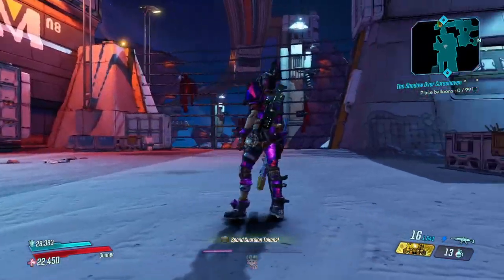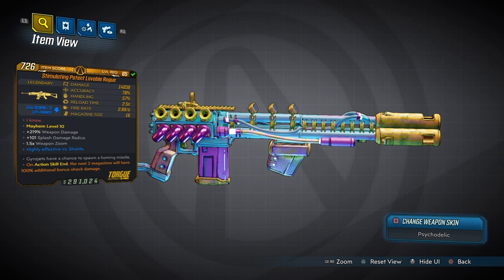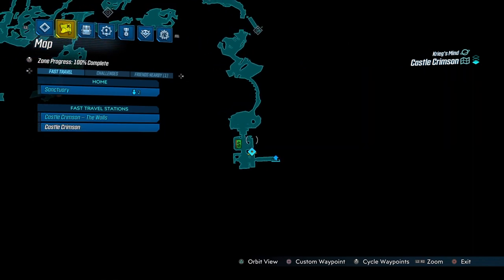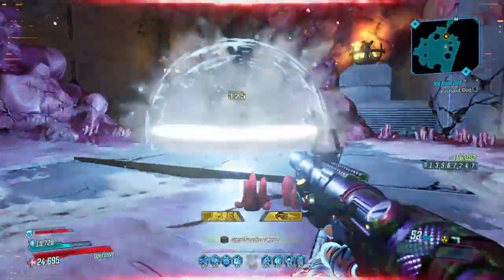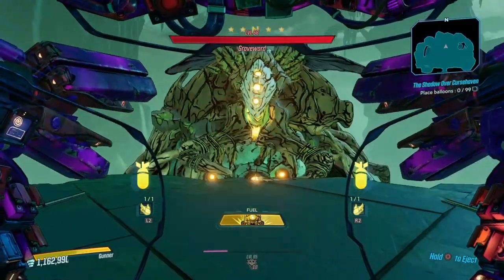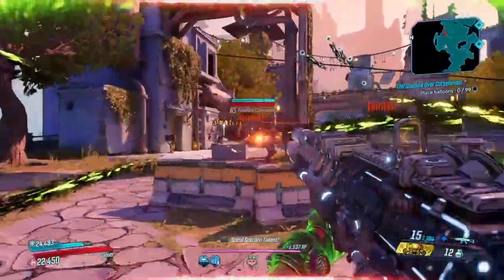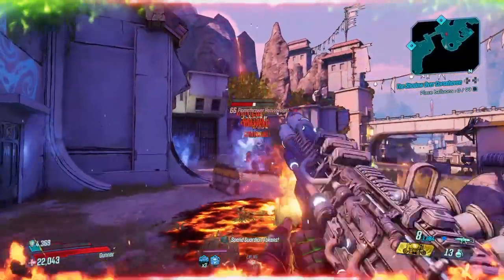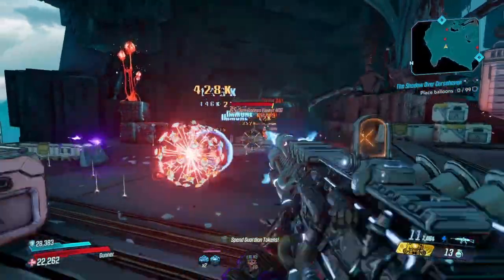Is This The NEW Best TORGUE ASSAULT RIFLE In Borderlands 3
Is this the new best torgue assault rifle in the game find out by checking out some gameplay!if you guys are enjoyed the video please smash that LIKE button for your boy and subscribe to the channel for more content

Terminator Fl4k build : Fl4k Breaks The Game and Destroys Everything - Borderlands 3 Terminator FL4K Build Level 60